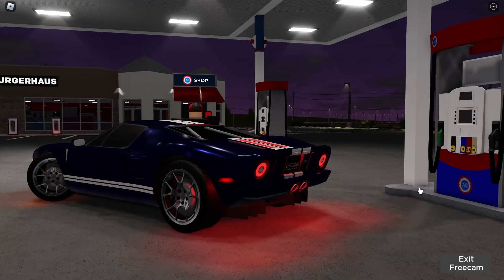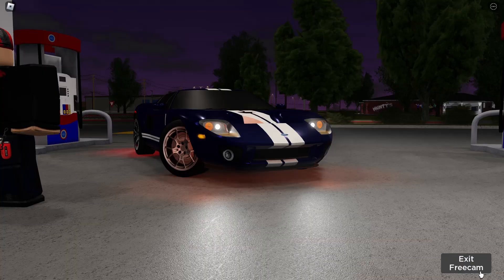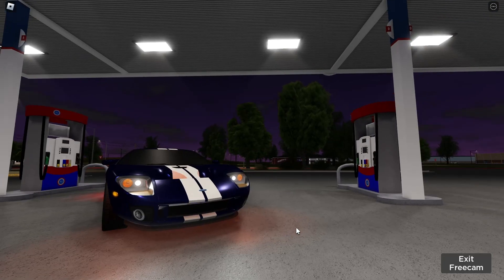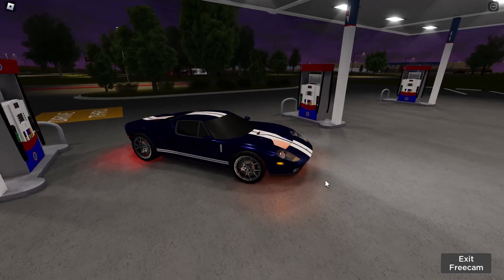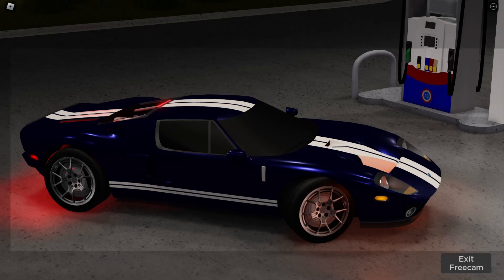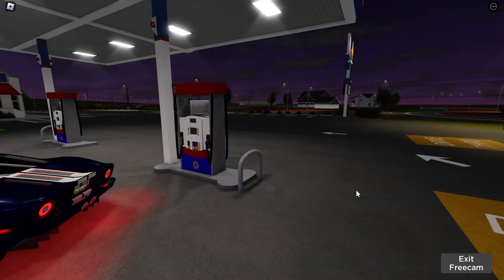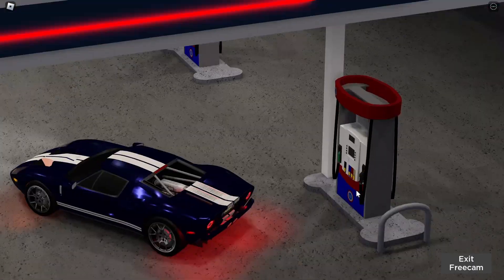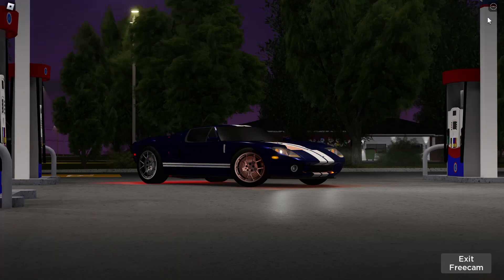|HOW TO TAKE GREAT PICTURES IN GREENVILLE|HUGE UPGRADE FROM NORMAL ROBLOX FOR FREE| Greenville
roblox greenville ford fordgt40 pictures **KEEP IN MIND, ITS NOT RO-PRO, ITS BLOXSTRAPS, SORRY FOR THE MESS UP**
Hellooo!!! In todays video, we play some more GV and we show you guys how to take great pictures of your cars in GV, SWFL, and other games. We show you guys the best mod to add to roblox in order for your cars to look best and then show you some areas to take these pictures at. Be creative though and take pictures at different spots and angles, you don't have to 100% follow what I did and where I did it at, expirement. If this video helped you or if you enjoyed todays video then please leave a like and subscribe as it helps me out and also join my discord so you know when I post new videos like this one. Lastly, join my RP Discord and buy some merch.
Recording Studio: OBS Studio (PC)
Video Editor: Johnjps76
Video Editing Software: Capcut (PC)
Thumbnail Editor: Bullitt
Thumbnail Editing Software: Canva (PC)